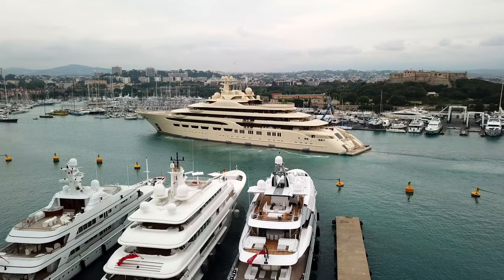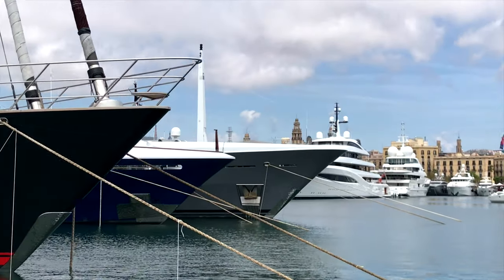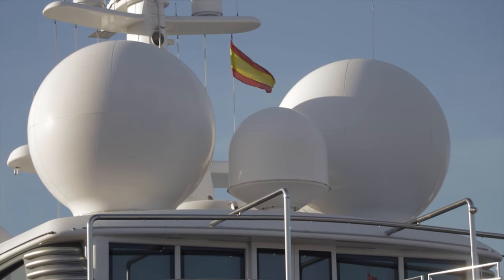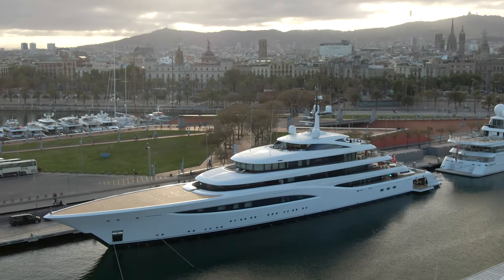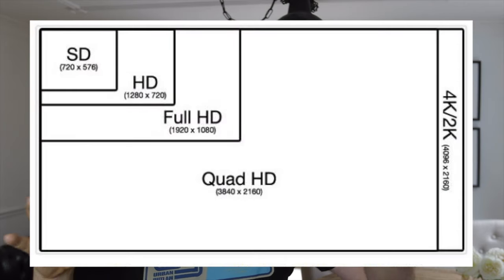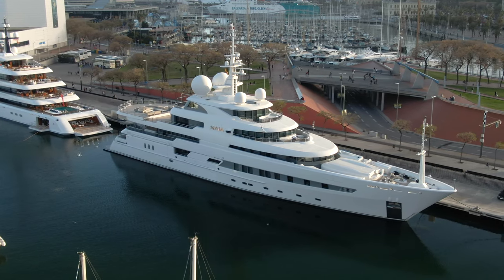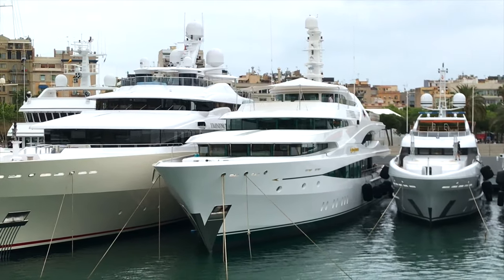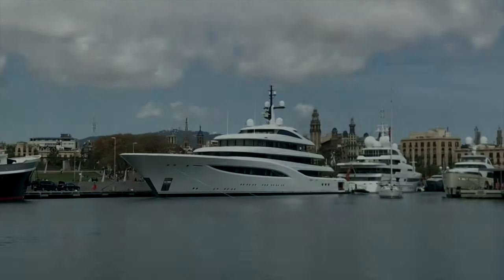£100 million SuperYachts - How I Film!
The first video of my new channel! I wanted to talk about how I make the videos I post on my other channel eSysman I give a look at how I get access to film and some tips I use to make the footage better.